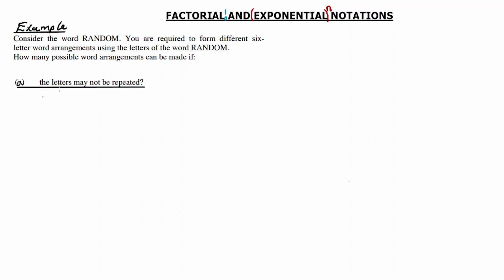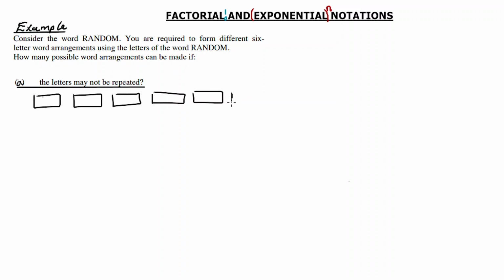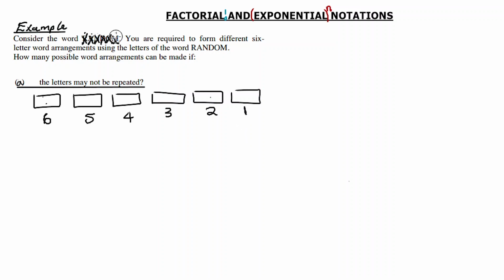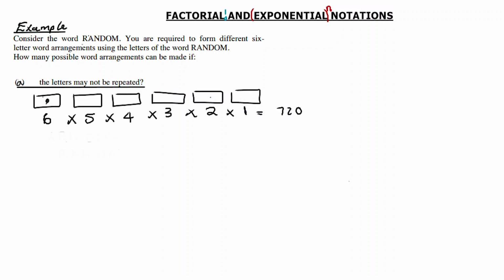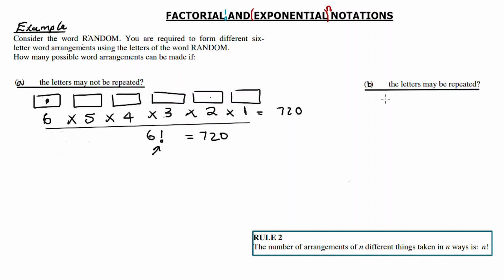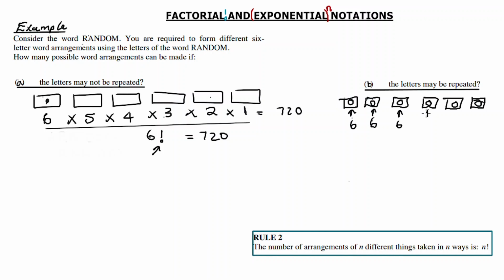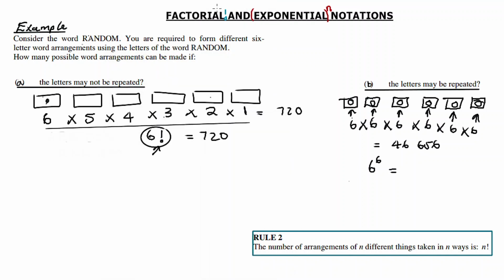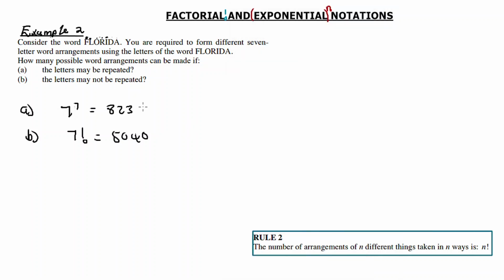THE FUNDAMENTAL COUNTING PRINCIPLE: RULE 2 (GRADE 12 LESSON)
Below are some of the lessons related to COUNTING AND PROBABILITY GRADE 12: